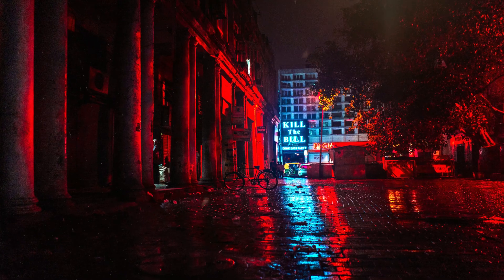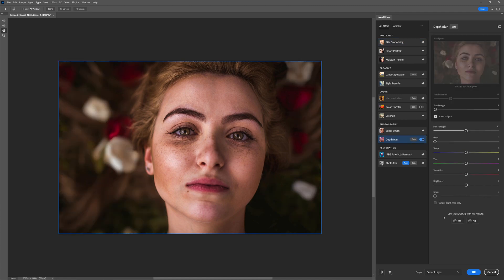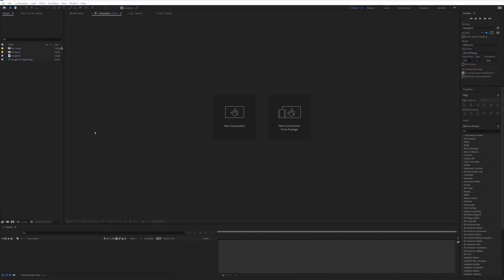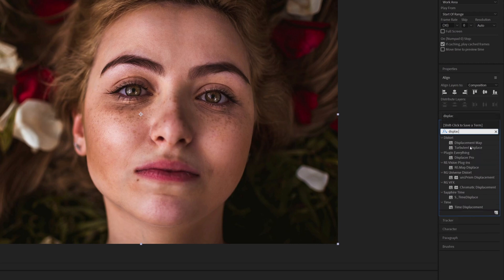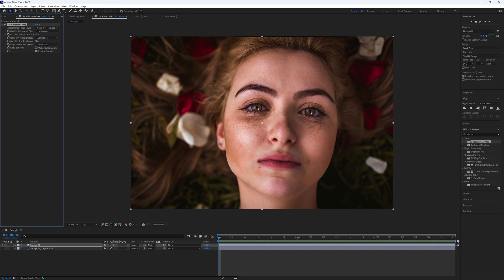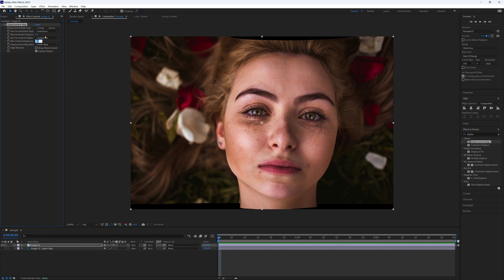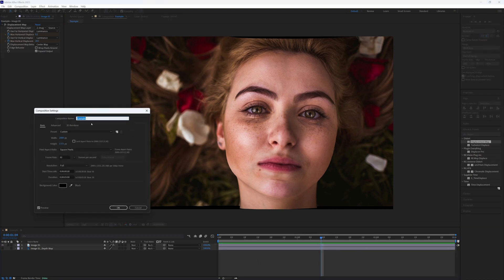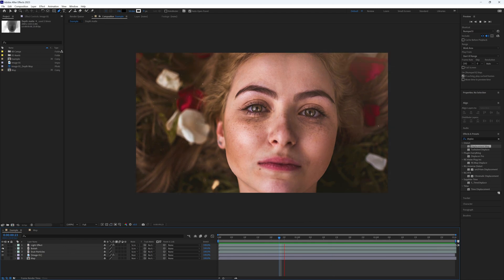Instantly Generate 3D Depth Maps For After Effects!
How to instantly generate 3D Depth Maps for After Effects!

Create a 3D depth map in a matter of seconds using this super quick step!

Watch the tutorial to learn how.